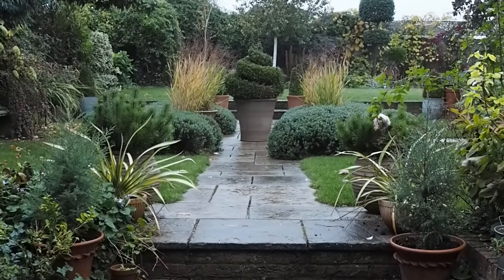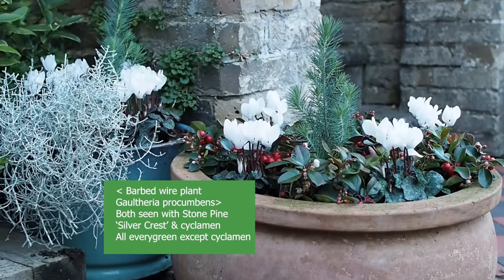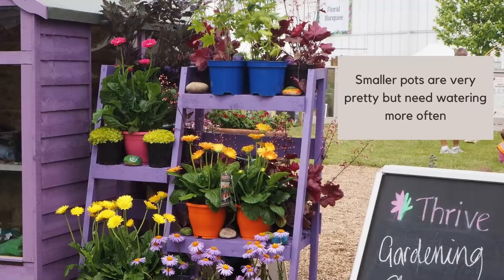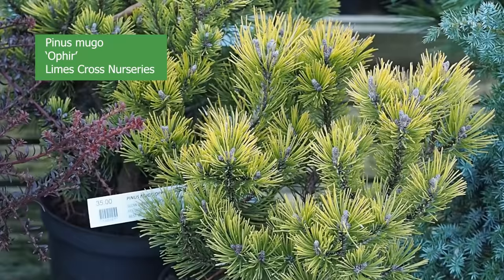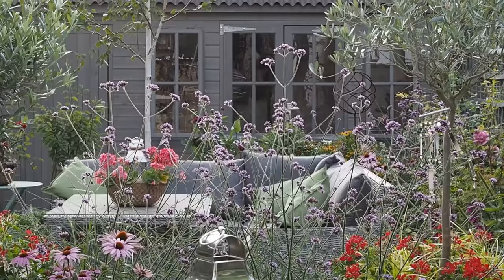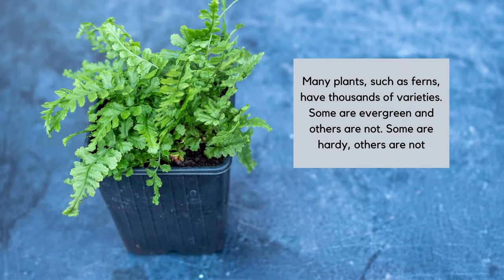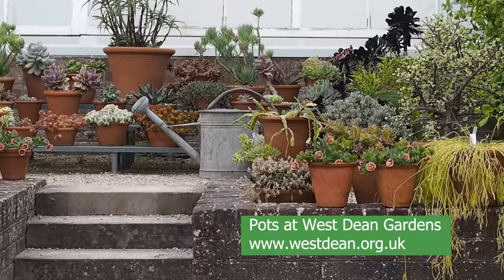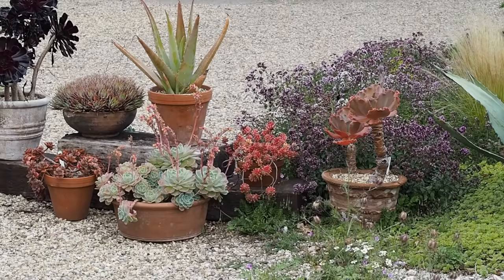Low-Maintenance Evergreen Pots That Look Great All Year-Round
Evergreen pots add structure and sculptural shape to your garden in summer and winter. Plus they're very easy care, and can often live in their pots for years without too much attention. Here are the best plants and plant categories for your year-round pots.
00:00 Why evergreen pots are so good in your garden
00:40 Subscribe to the Middlesized Garden YouTube channel
00:50 Plant evergreens on their own in a pot or group them together
01:10 Simple winter pots and planters video
01:14 Choosing a pot for your evergreen plants
01:59 How to care for your evergreen plants in pots
02:16 Use a slow-release fertiliser in spring to feed your evergreen pots. I've bought and used
* Miracle Gro All Purpose Slow Release Plant Food
02:54 Best evergreens for pots: Dwarf Mountain Pine and dwarf Korean Fir
03:42 Evergreen trees for pots: Juniper, Olive and Bay
04:10 Best trees for smaller gardens video
05:00 Are ferns evergreen?
05:26 Evergreen shrubs for pots: Skimmia
05:40 Evergreen plants with architectural shapes: Fatsia japonica, cordyline, yucca and phormium
06:29 Ornamental grasses - evergreen and deciduous grasses look good in pots. Try Festuca glauca, Miscanthus and Panicum
07:14 Also try shrubs and trees which are deciduous because their leaves die in winter, but stay on to keep a beautiful winter shape: beech and hornbeam
07:30 Are succulents good for evergreen pots?
07:55 Don't plant this plant in your evergreen pots!
08:46 Container gardens playlist